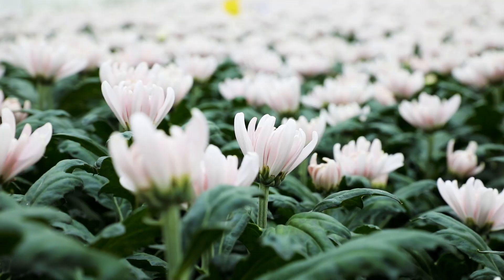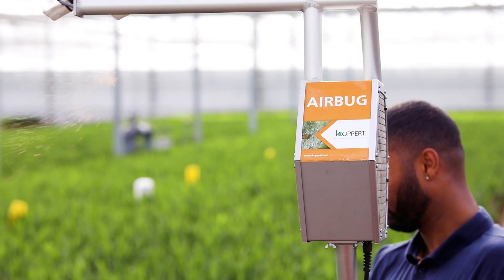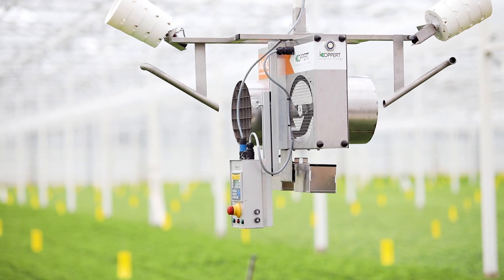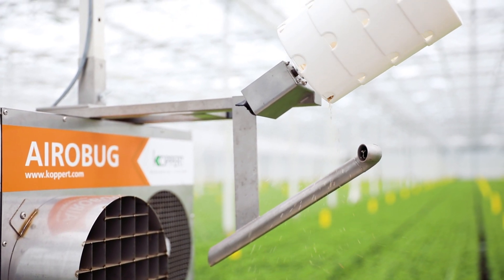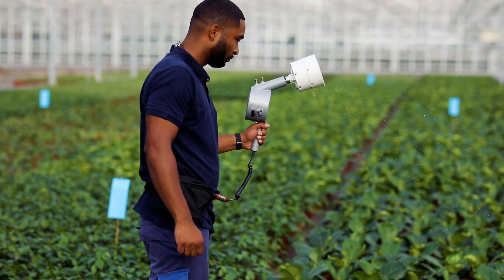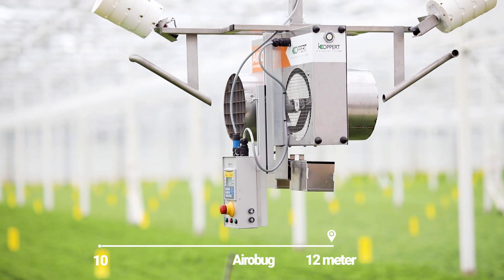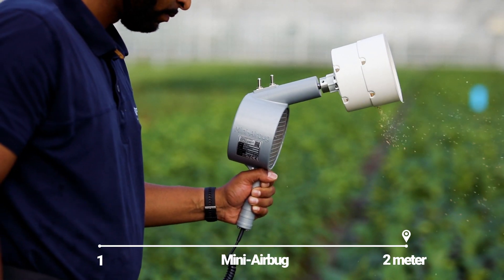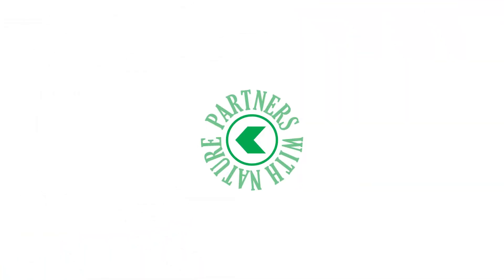The 3 full-automatic blowers to distribute natural enemies from Koppert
A natural balance in the crop is very important. Introducing biological solutions can be a time-consuming task. Koppert presents its Airobug, Airbug and Mini-Airbug. The Airobug, Airbug and Mini-Airbug ensure very high labour savings when compared to manual application. With the Airobug, Airbug and Mini-Airbug various products can be applied at the same time. Koppert's patented technology ensures a very low mortality of predatory mites in comparison with alternative solutions on the market. The Airobug, Airbug and Mini-Airbug guarantee a very uniform distribution of natural enemies that results in the growing efficiency of natural solutions.